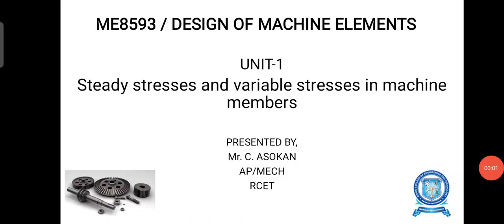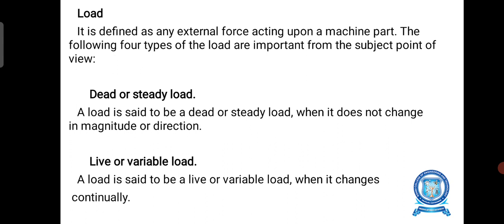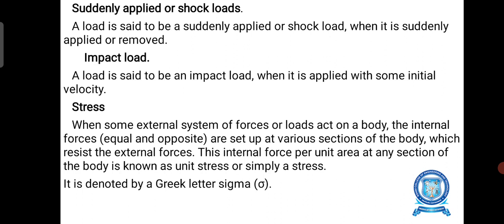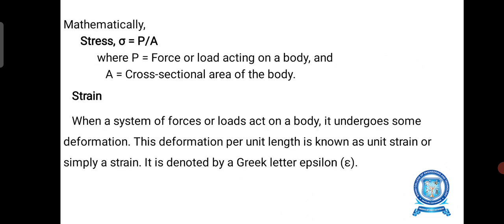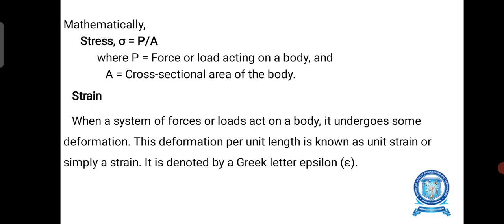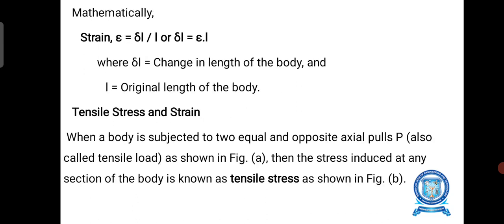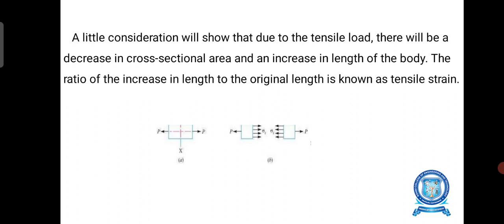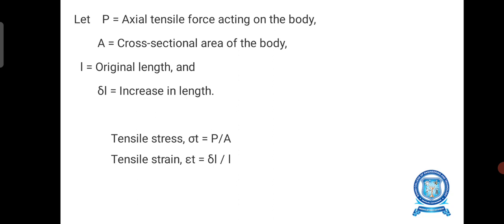ME8593 UNIT 1 DESIGN OF MACHINE ELEMENTS PART 3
STEADY STRESS AND VARIABLE STRESS IN MACHINE MEMBERS
BY
MR. C.ASOKAN,
AP/MECH,
RCET